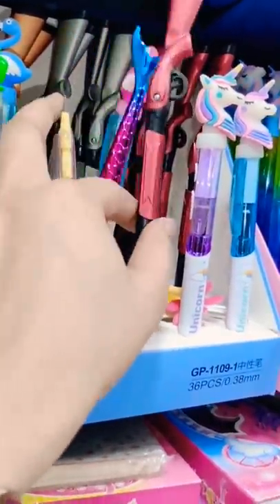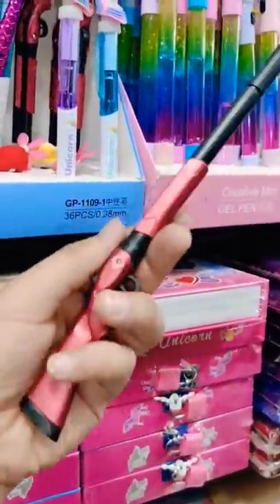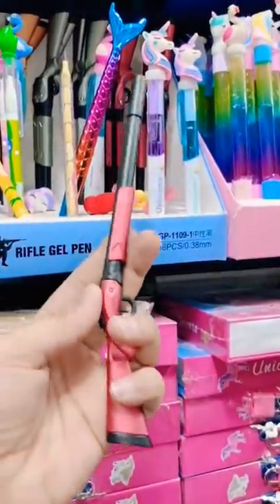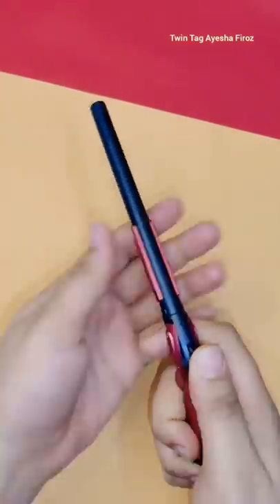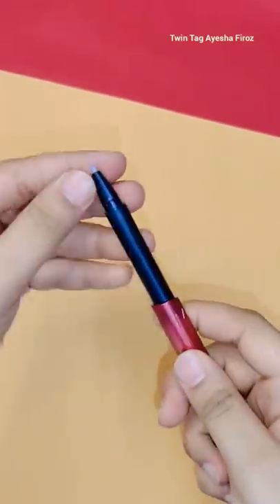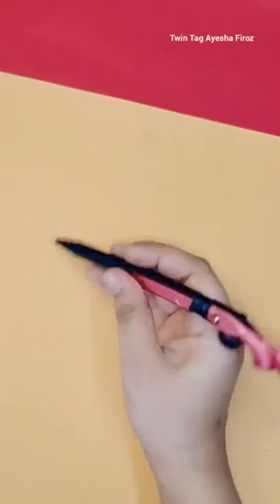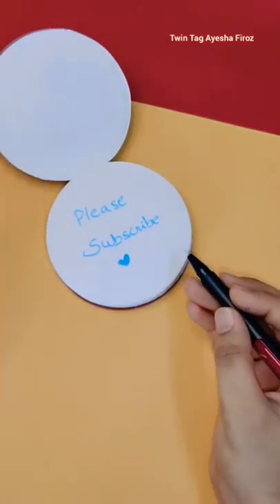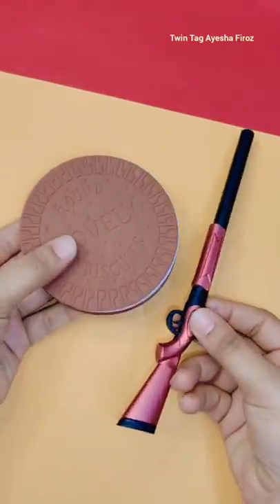Gun Pen! 😜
@Twin Tag - Ayesha Firoz